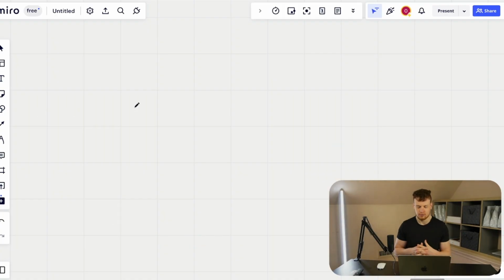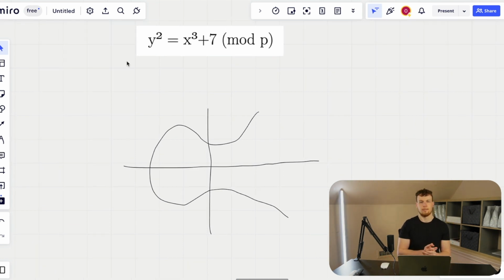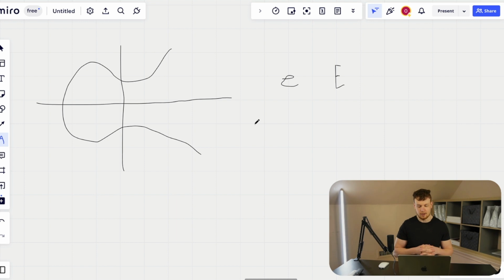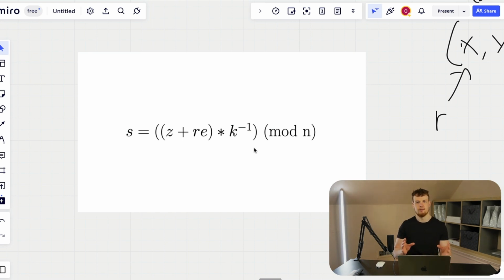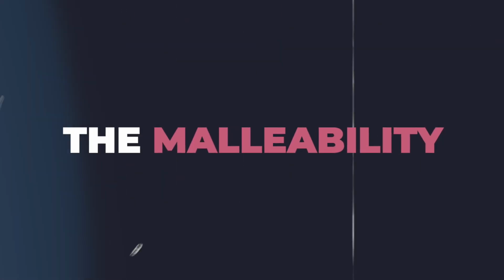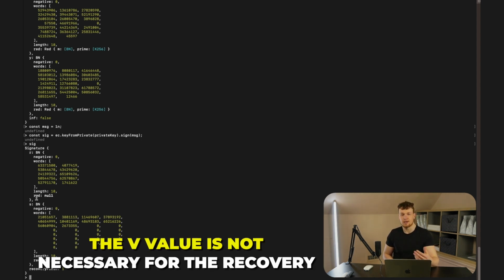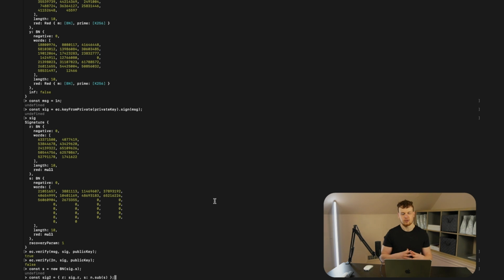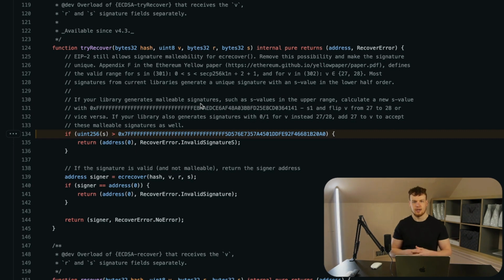Web3 Exploits | Signature Malleability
Read the full written guide on the Guardian Resource Hub: Signature Malleability in Solidity, Explained

Guardian Managed Security: your steadfast security backbone, onchain and off. Continuous pentesting, managed bug bounty, and 24/7 monitoring and response for onchain organizations.

Looking for a Smart Contract Audit? Apply to work with the Guardian team on our

00:00 - Intro
01:03 - An example
02:04 - An elliptic curve
08:00 - The malleability
12:58 - The solution
13:59 - Join the Solidity lab